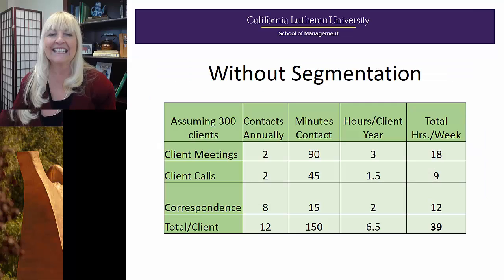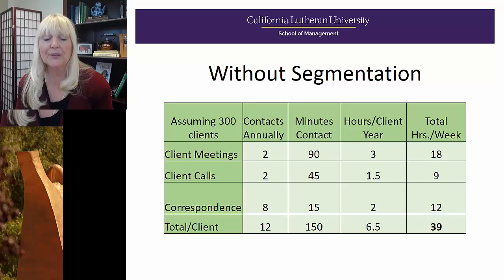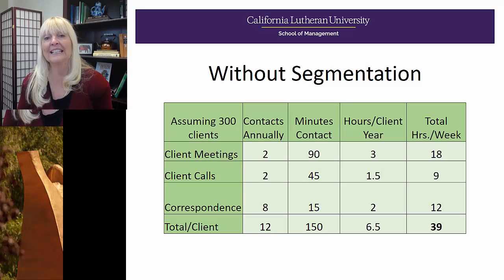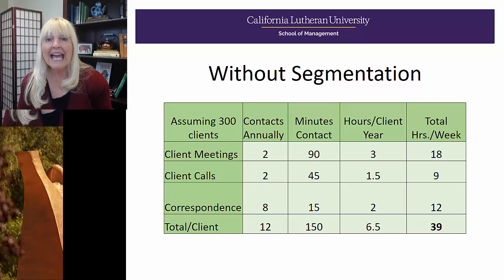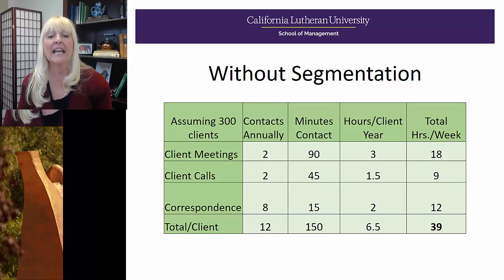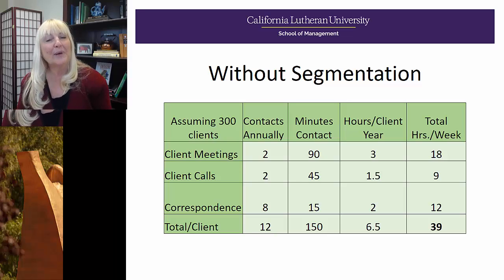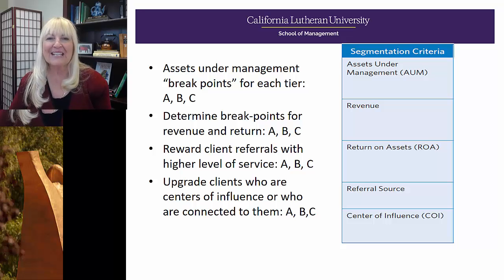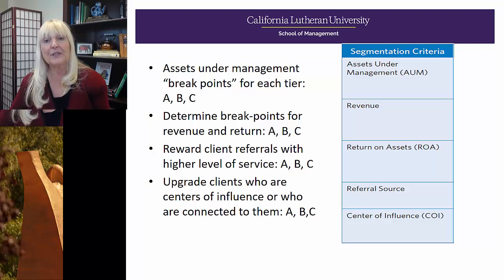Clarifying Your Service Standards (12 mins)